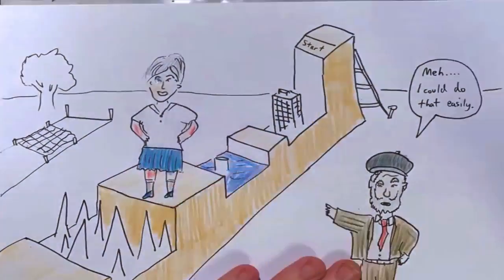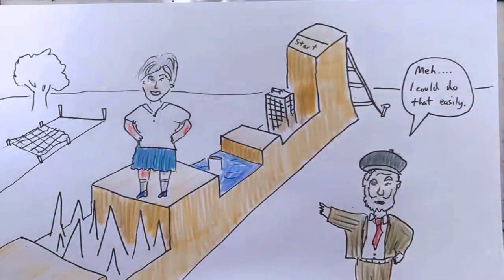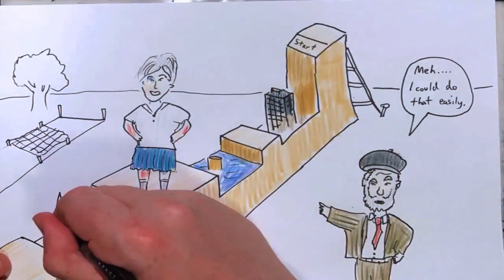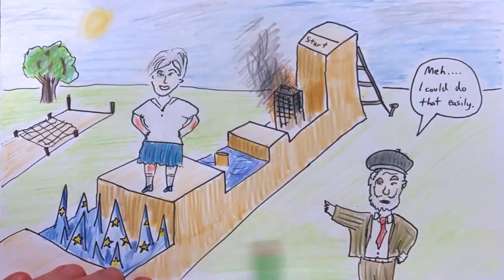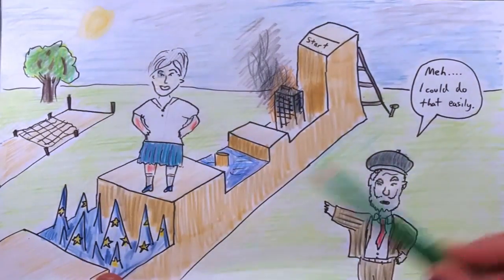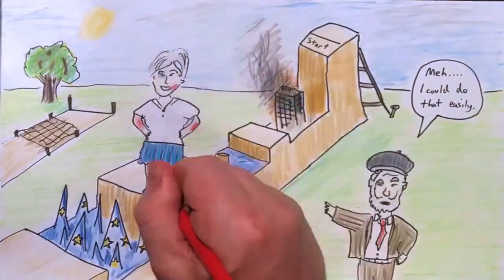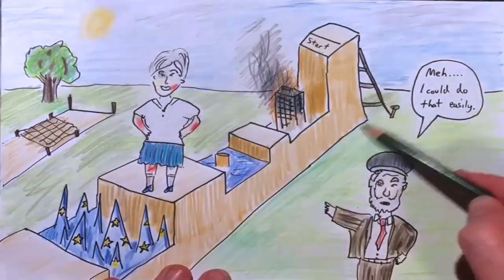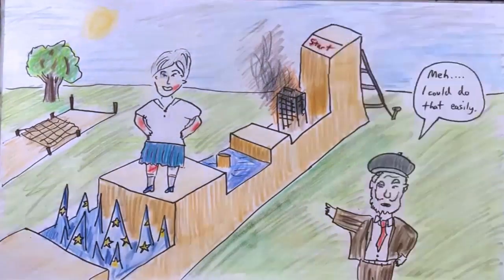2017 June 21 - Bad week for Theresa May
I imagine that Boris is very busy watching through boxsets on Netflix while he still has the time...